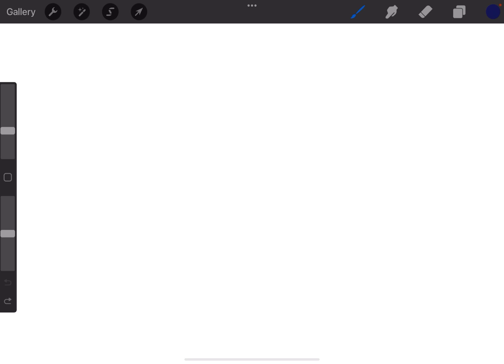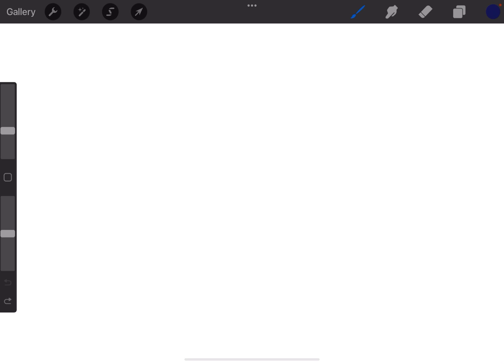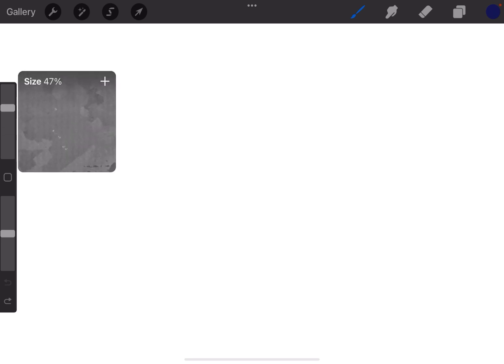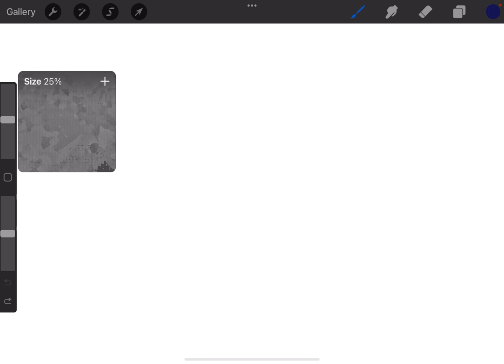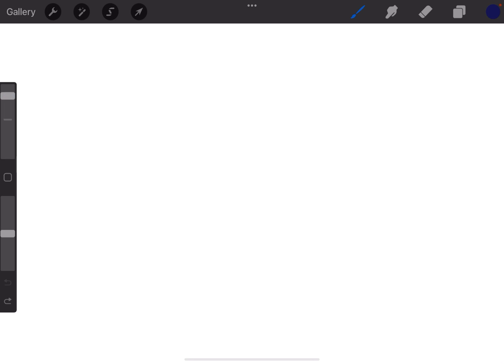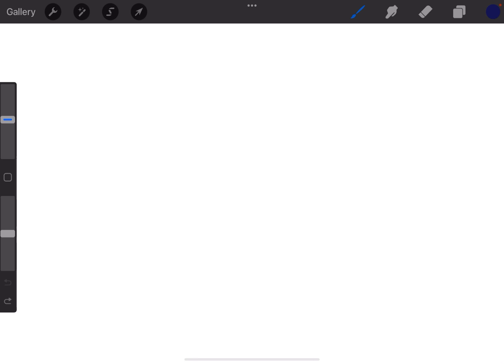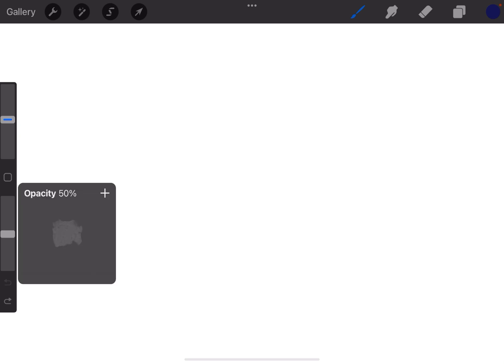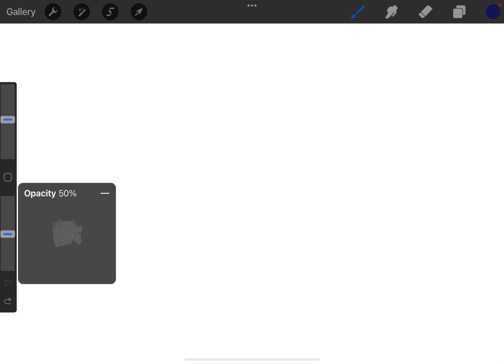How to use brush size and opacity presets in Procreate 5.2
This video will show you how to set and remove brush size and opacity presets in Procreate 5.2.